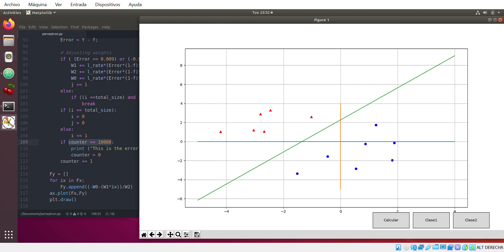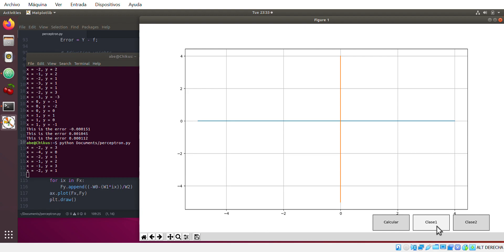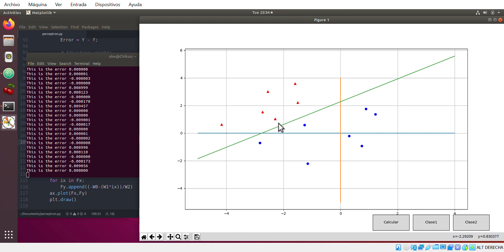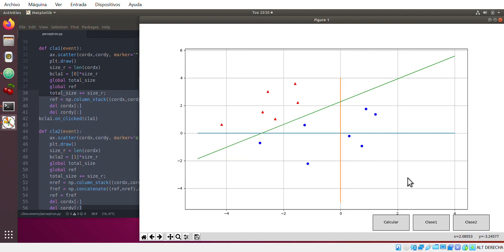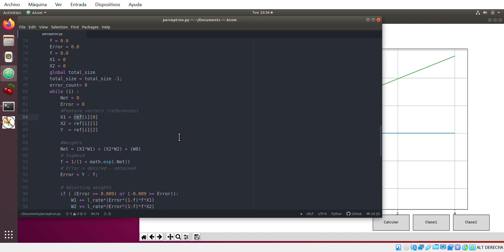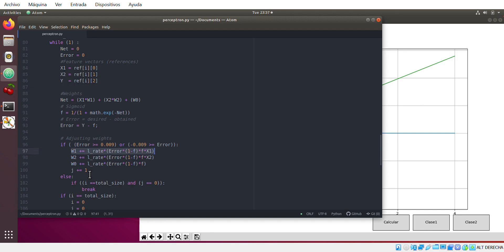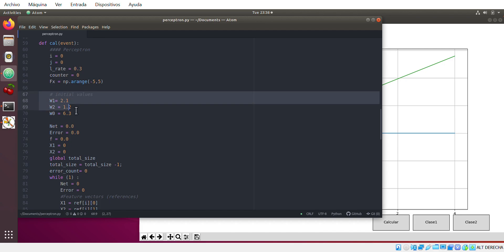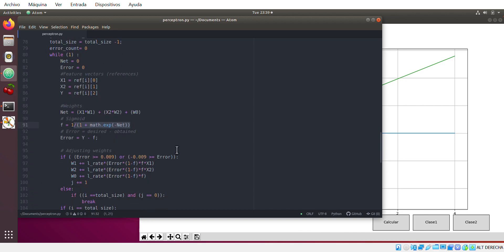Simple perceptron numpy